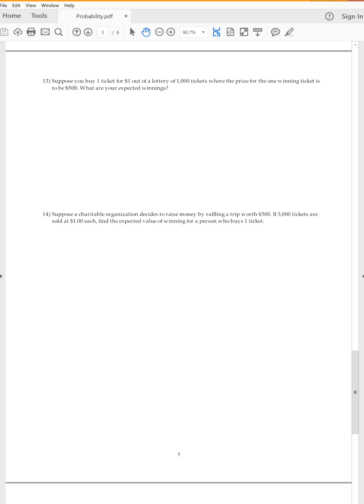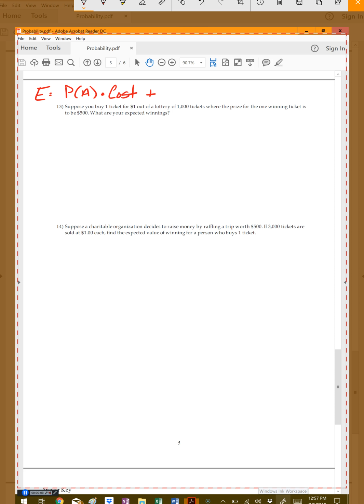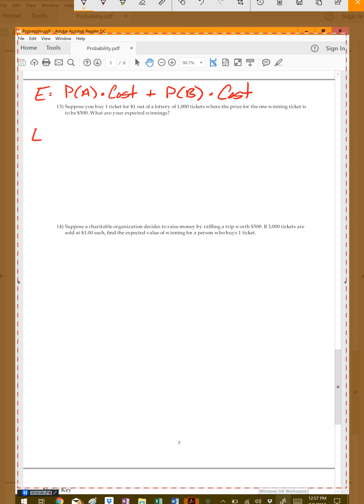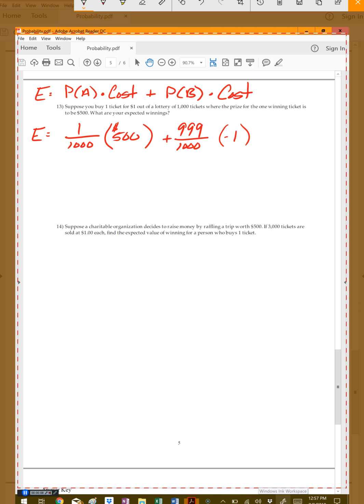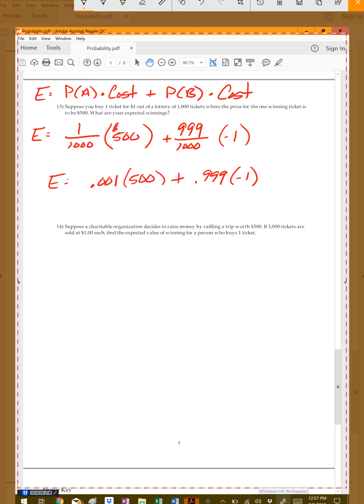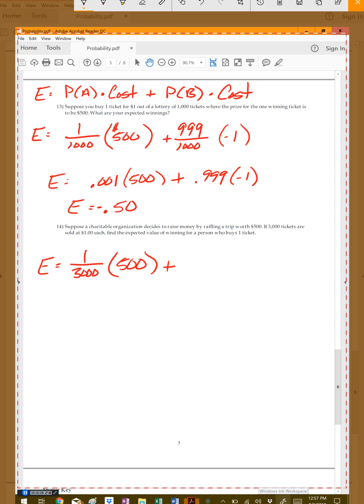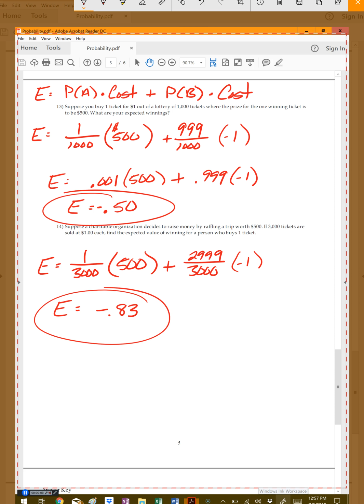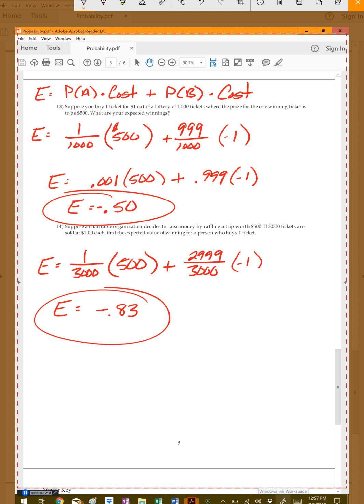Probability Lesson Part 5